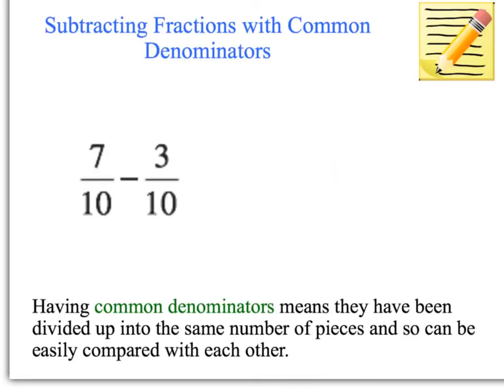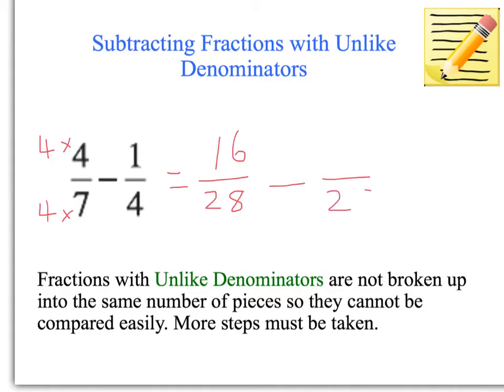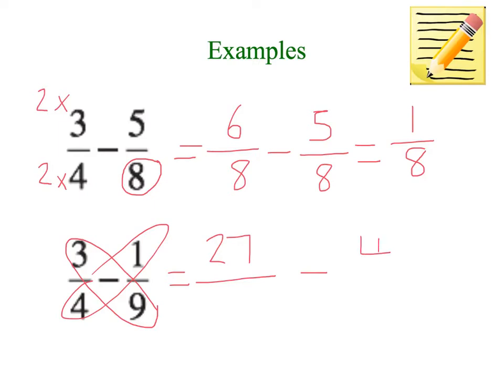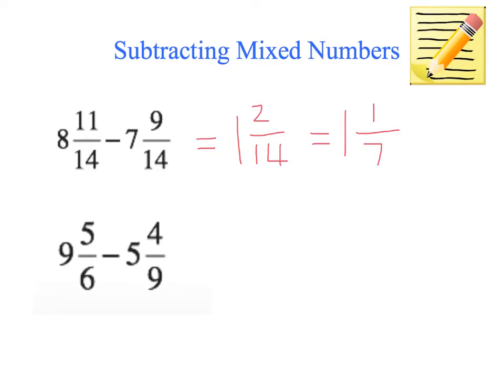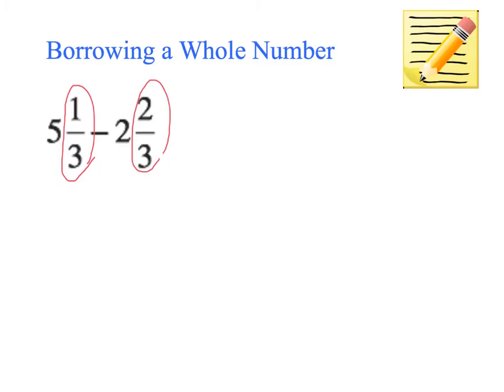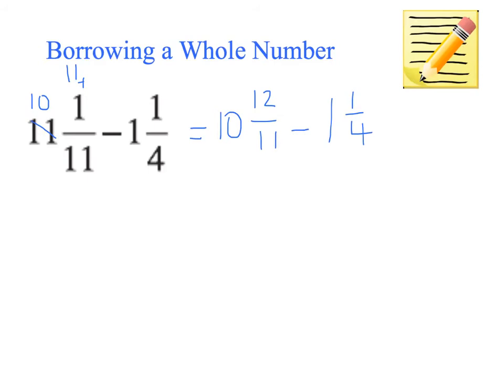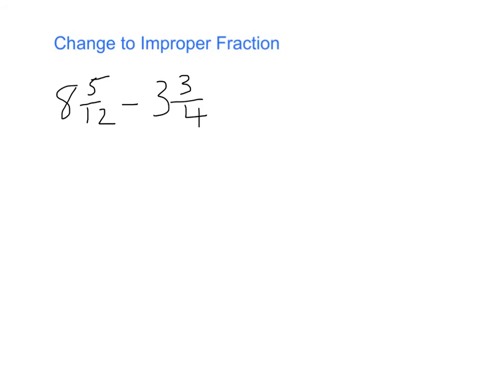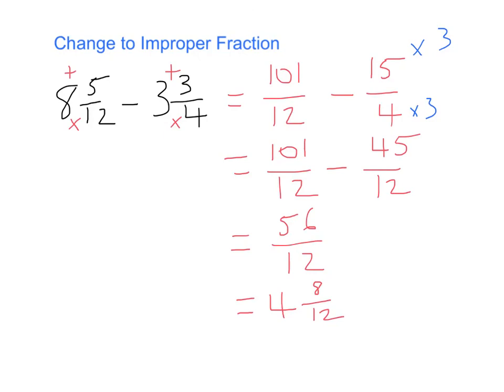4.6 Subtracting Fractions